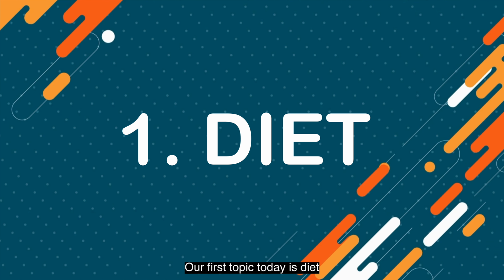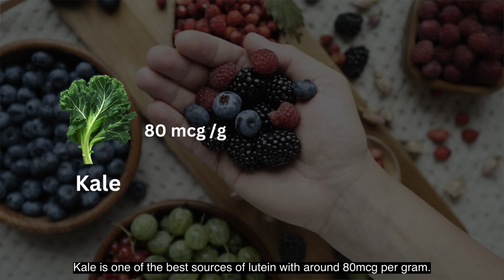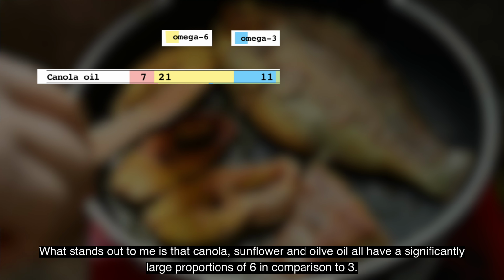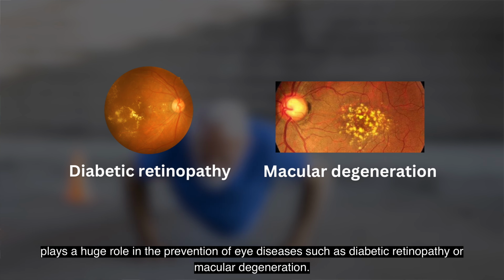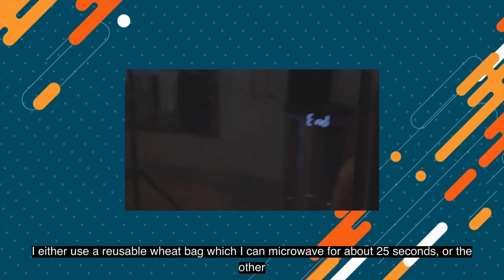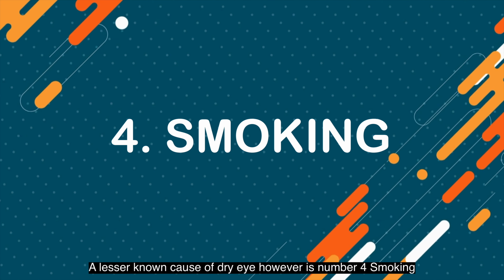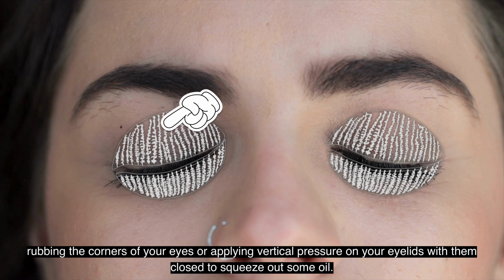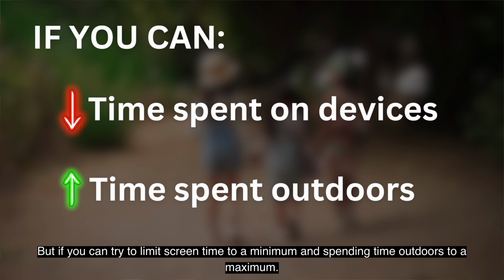5 ways to naturally improve your eyesight | Optometrist Explains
In this video we talk about the 5 ways to naturally improve your eyesight and eye health

The 5 ways are:
1. Diet
2. Having an active lifestyle
3. Hot compresses and massage
4. Not smoking
5. Habits

If you have any questions or suggestions feel free to drop them down in the comments below.

00:00 Introduction
00:21 1. Diet
04:15 2. Stay Fit
05:27 3. Hot Compresses and Massage
07:02 4. No Smoking
08:00 5. Habits
09:48 Conclusion